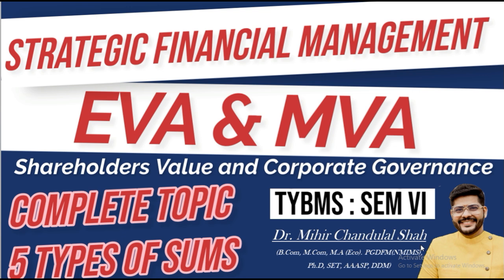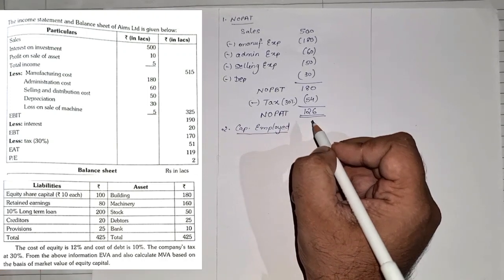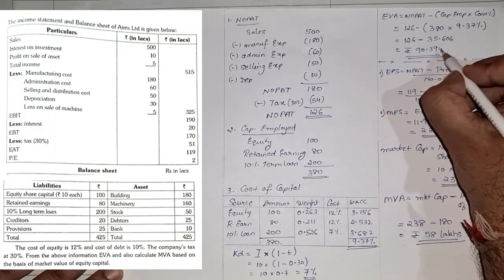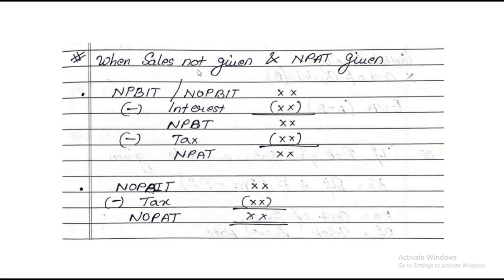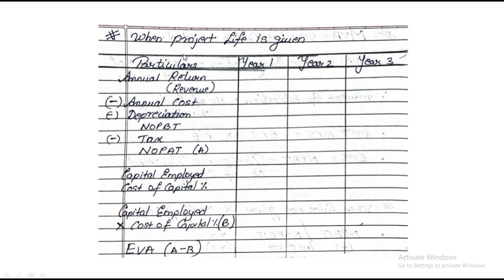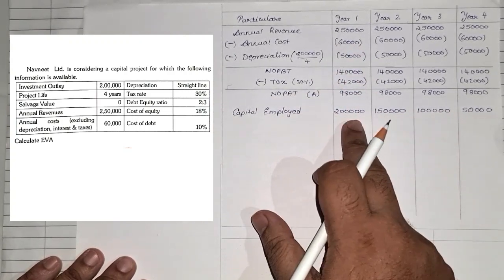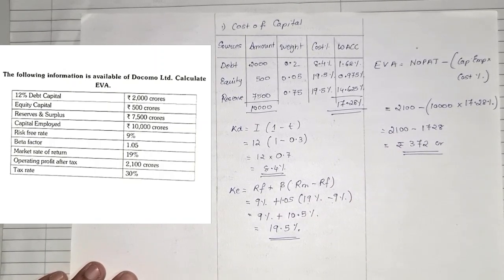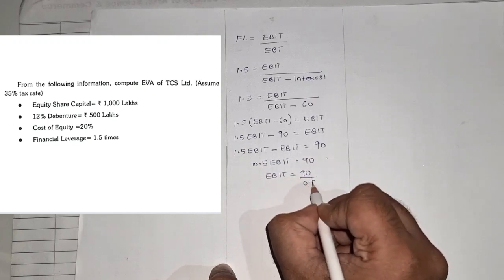EVA & MVA | Economic Value Added | Strategic Financial Management | SFM | Sem VI | by Dr. Mihir Shah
This video talks about the EVA & MVA | Economic Value Added  in the subject Strategic Financial Management.